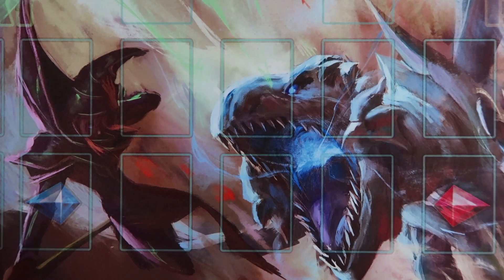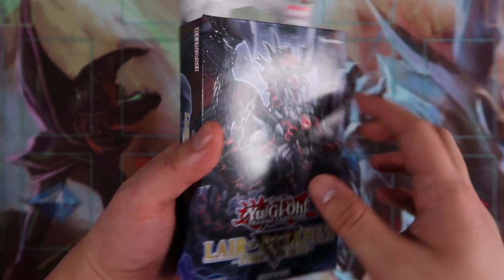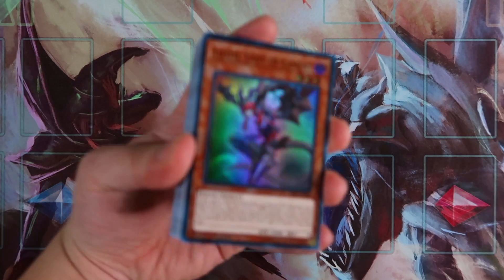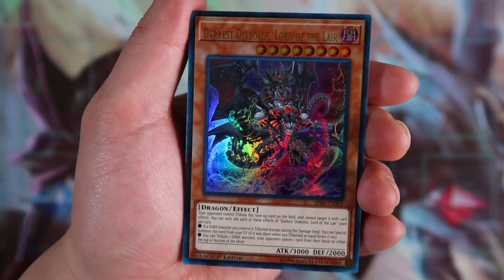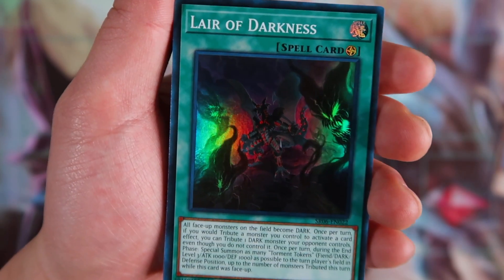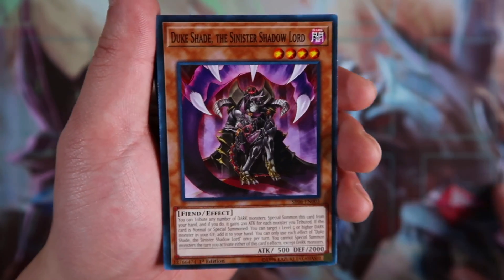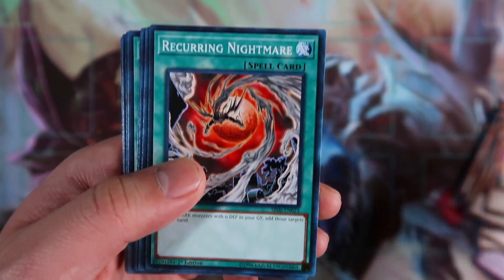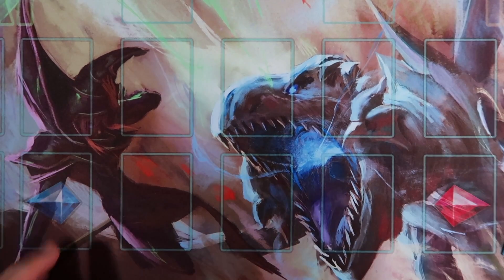Yu-Gi-Oh! Lair Of Darkness Structure Deck Opening TCG 2018! NEW Darkest Diablos Deck + Review!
Get your 120K Blue Eyes VS Dark Magician playmat today! (with or without zones) @

►YGOPro/DN:
User: TeamSamuraiX1